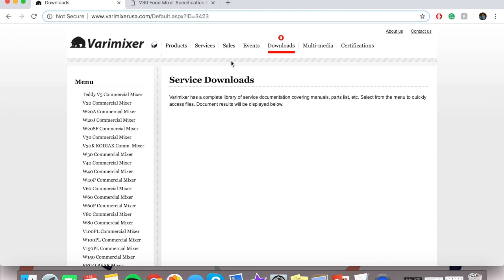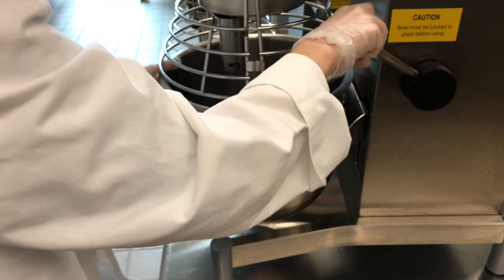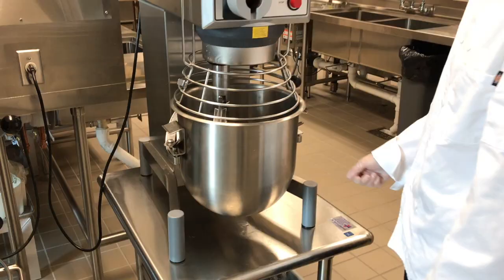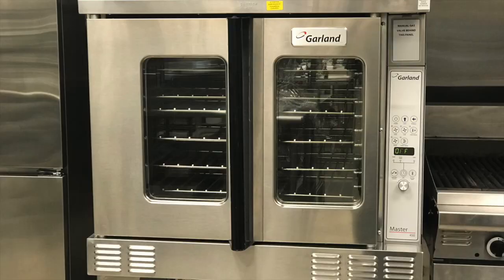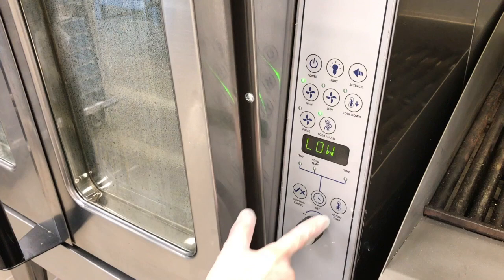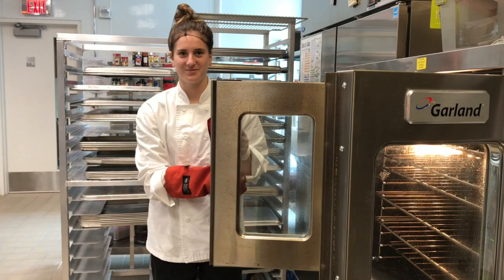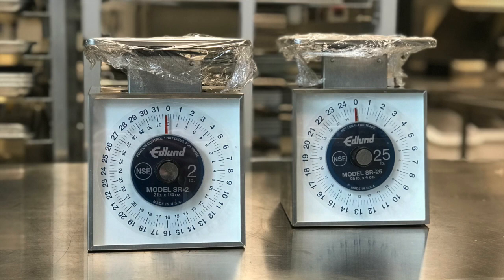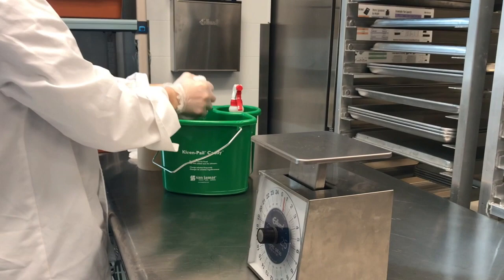How to use a Varimixer and Convection oven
This video is about Equipment in the Quantity Kitchen at JMU Dietetics.